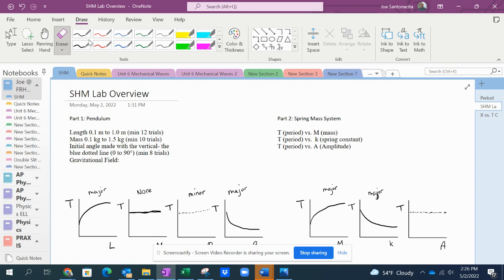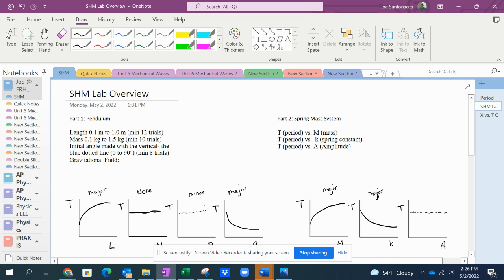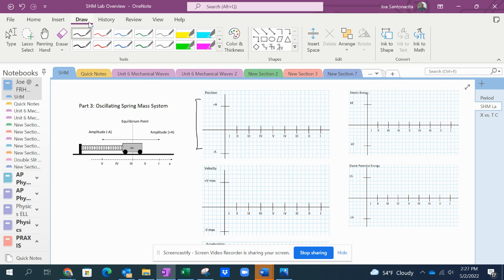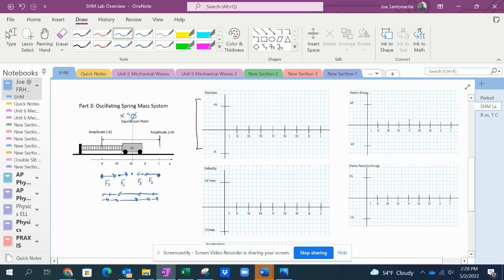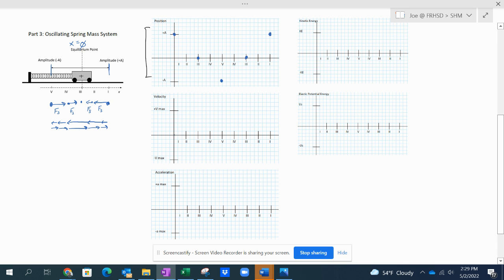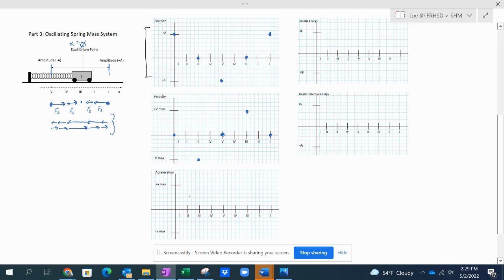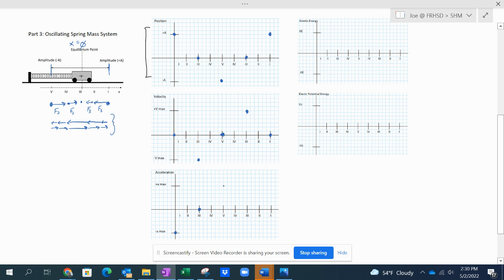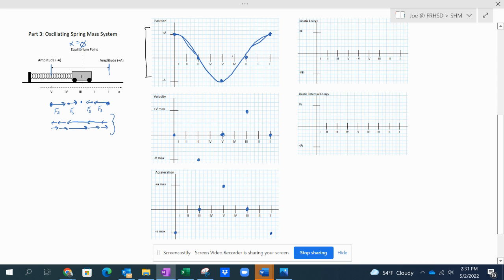SHM Lab 1 of 2